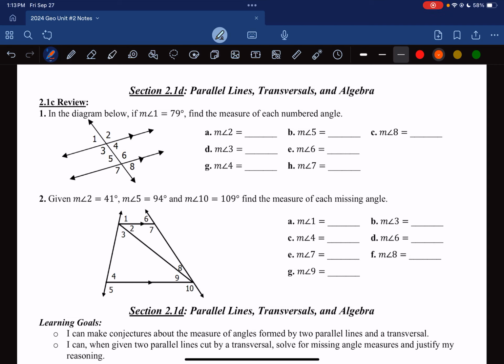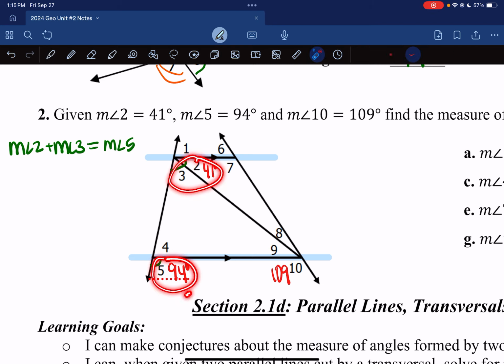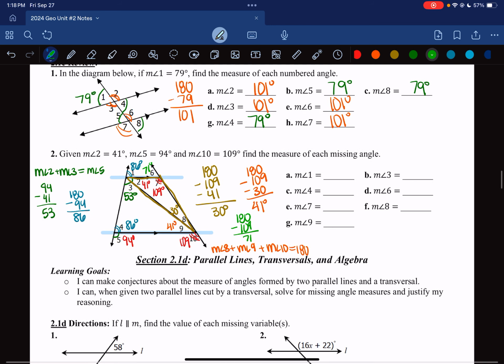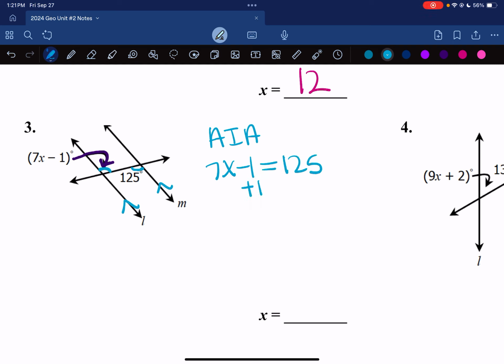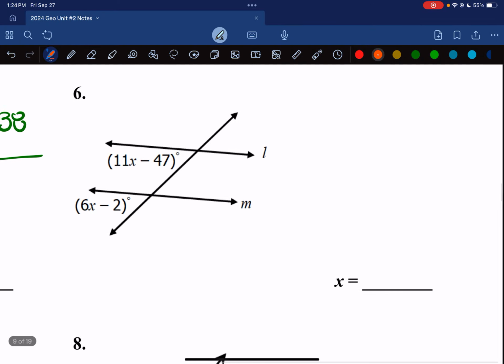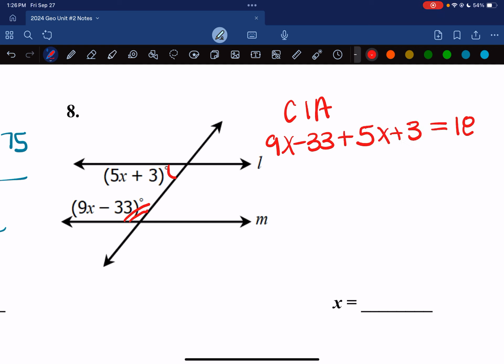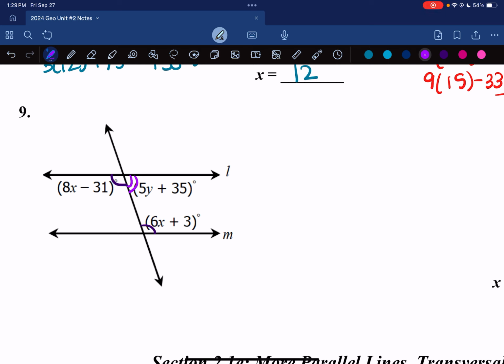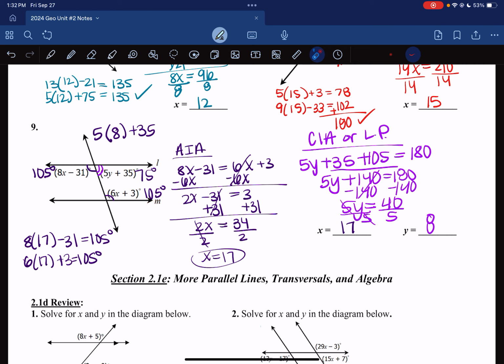2.1d Parallel Lines, Transversals, & Algebra